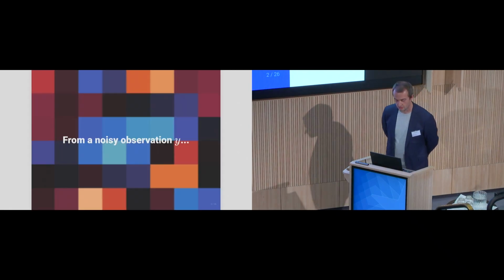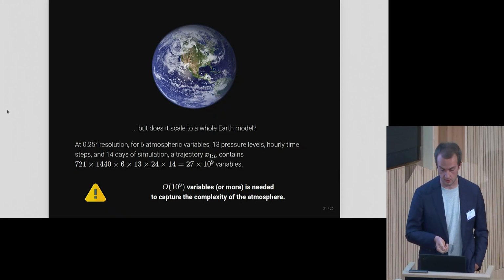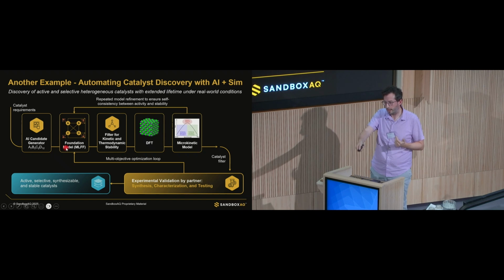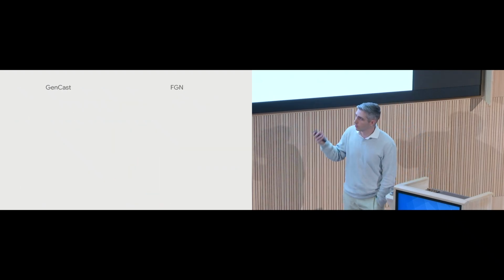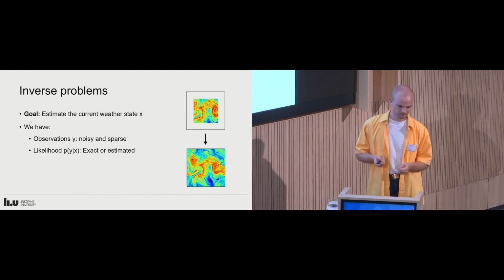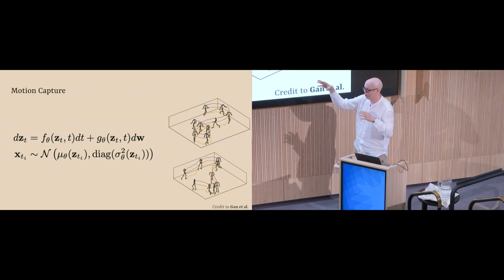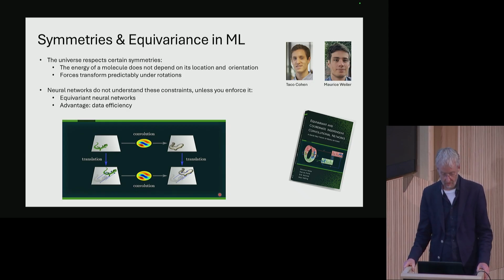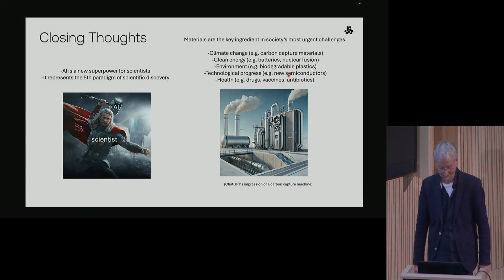AI for Science, day 2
Artificial intelligence is already revolutionizing scientific discovery—even at this early stage in its development. Breakthroughs like AlphaFold have redefined our ability to predict protein structures, accelerating drug discovery and bringing us closer to building digital twins of human cells. AI-driven weather models are now surpassing traditional systems in accuracy, speed, and the ability to forecast extreme events such as hurricanes. Generative AI is enabling automated materials discovery, offering new pathways to critical technologies like nuclear fusion and carbon capture.

AI is also reshaping core scientific disciplines: it is designing more efficient algorithms in computer science, assisting in mathematical proof generation, decoding human brain signals to advance neuroscience, identifying gene-editing sequences for targeted therapies, and driving large-scale analysis in particle physics and astronomy. These advances are only the beginning—the pace of progress is rapidly accelerating.

This timely symposium, held under the auspices of the Royal Swedish Academy of Sciences, brings together leading researchers from academia and industry to explore the transformative impact of AI on science. Co-hosted by the newly launched EDUCATE Centre of Excellence—funded by the Swedish Research Council—the event offers a unique forum for cross-disciplinary exchange and collaboration at the intersection of science and artificial intelligence.

From: AI for Science symposium,  the Royal Swedish Academy Of Sciences, 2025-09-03.

Programme, 4 September
00:00:00 Introduction
00:00:27 Gilles Louppe, University of Liège, Belgium
Inverting scientific images with deep generative models
00:37:35 Stefan Leichenauer, SandboxAQ, USA
Large Quantitative Models as Engines for Science
00:59:15 Ilan Price, Google DeepMind, UK
The ongoing AI revolution in weather forecasting
01:37:59 Martin Andrae, Linköping University, Sweden
Continuous Ensemble Weather Forecasting with Diffusion models
01:58:56 Joel Oskarsson, Linköping University, Sweden
Machine learning for high-resolution regional weather forecasting
02:14:21 Christian Andersson Naesseth, University of Amsterdam, The Netherlands
SDE Matching: Scalable Variational Inference for Stochastic Differential Equations
02:33:14 Max Welling, CuspAI, NL & U. Amsterdam, The Netherlands
Discovering Breakthrough Materials through AI